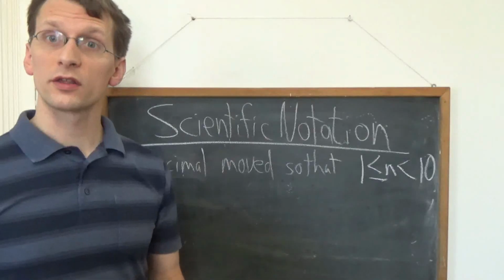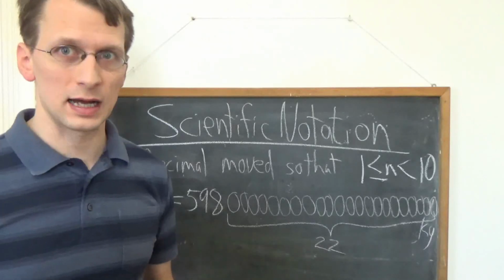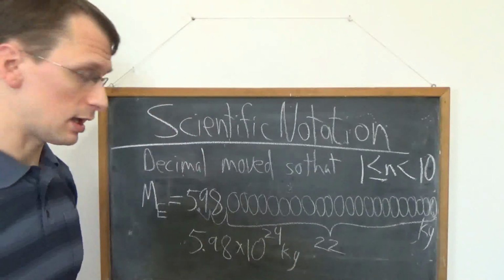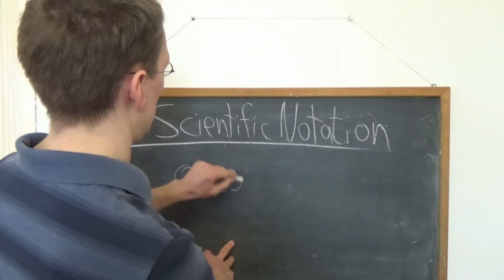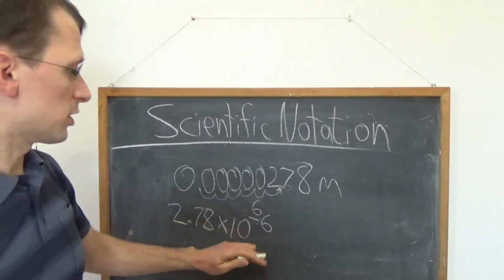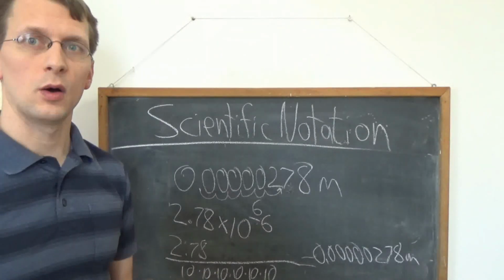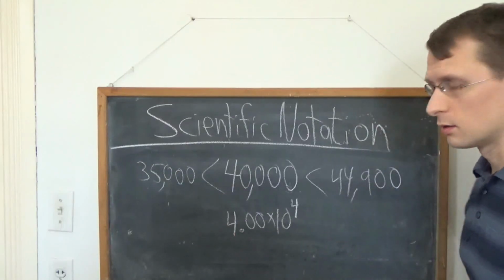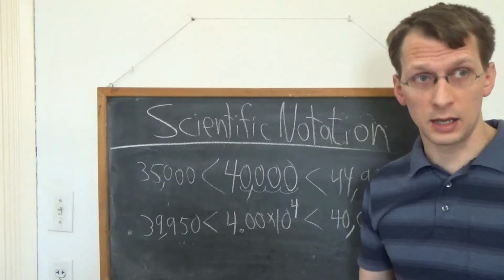Scientific Notation - Explanation and Examples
Scientific Notation is explained along with an explanation for why Scientific Notation is important and useful. I include examples during the explanation.